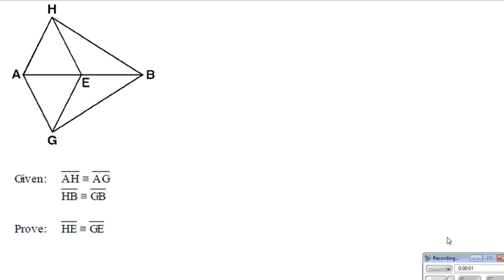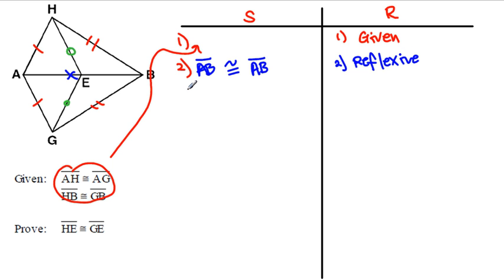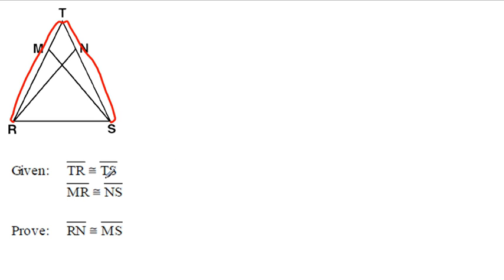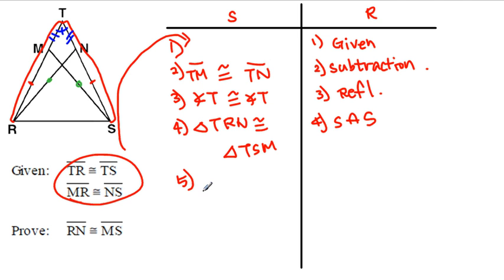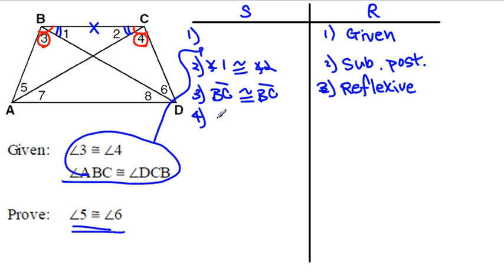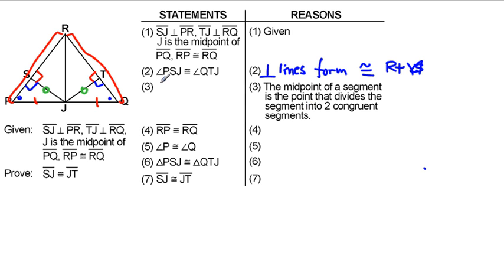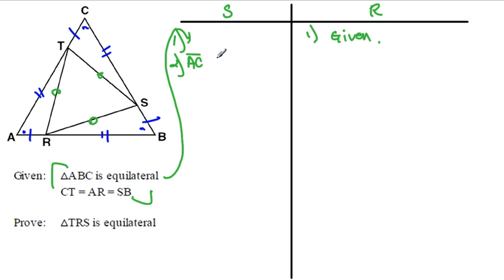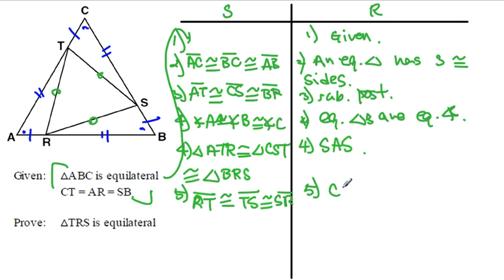Geometry Triangle congruence proof e part 1